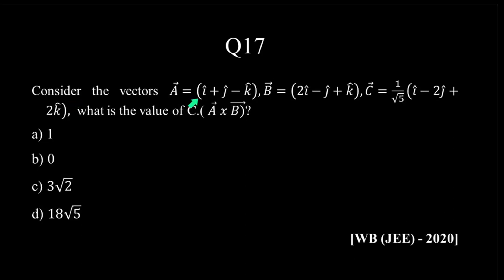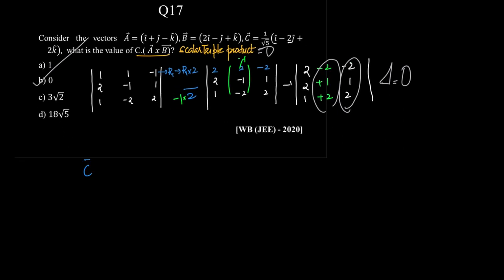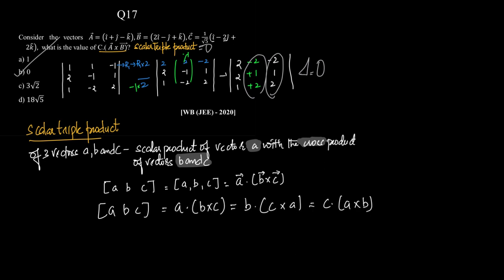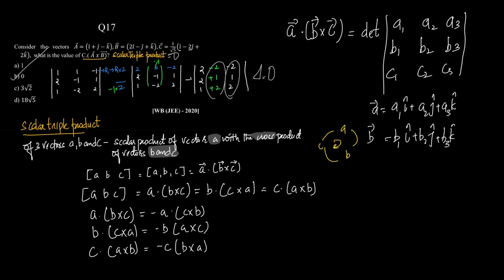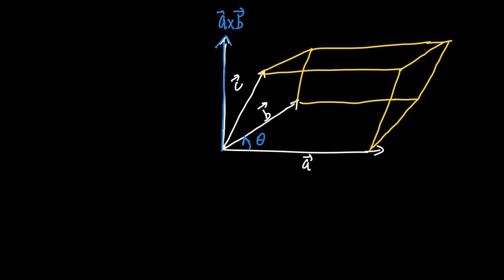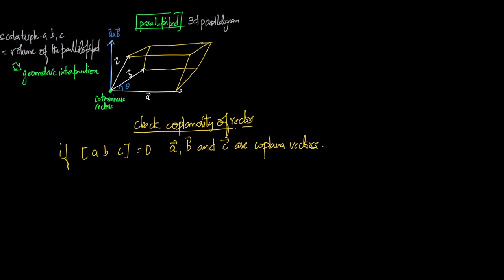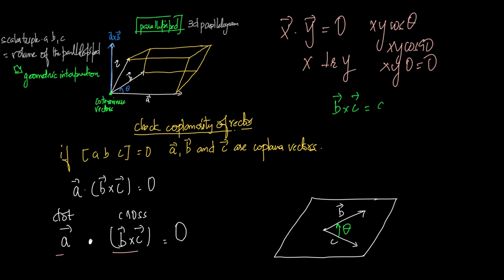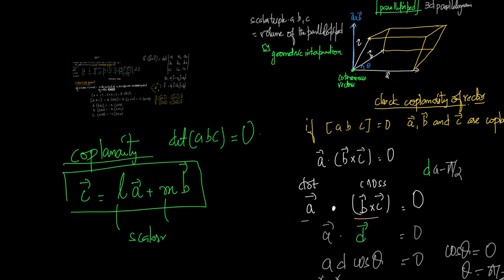Consider the vectors 𝐴 ⃗=(𝑖 ̂+𝑗 ̂−𝑘 ̂ ), 𝐵 ⃗=(2𝑖 ̂−𝑗 ̂+𝑘 ̂ ), 𝐶 ⃗=1/√5 (𝑖 ̂−2𝑗 ̂+2𝑘 ̂ ), what is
Consider the vectors 𝐴 ⃗=(𝑖 ̂+𝑗 ̂−𝑘 ̂ ), 𝐵 ⃗=(2𝑖 ̂−𝑗 ̂+𝑘 ̂ ), 𝐶 ⃗=1/√5 (𝑖 ̂−2𝑗 ̂+2𝑘 ̂ ),  what is the value of C.( 𝐴 ⃗  𝑥 (𝐵)) ⃗?
a) 1
b) 0
c) 3√2
d) 18√5
[WB (JEE) - 2020]